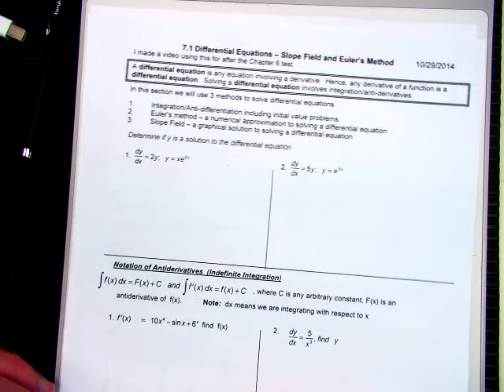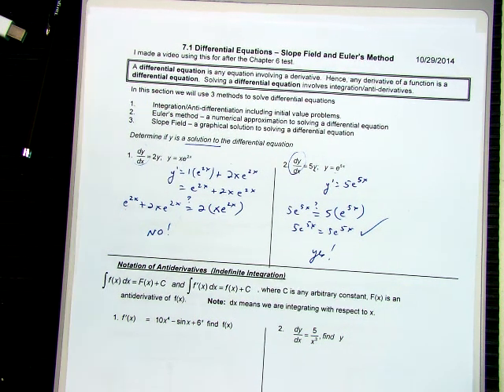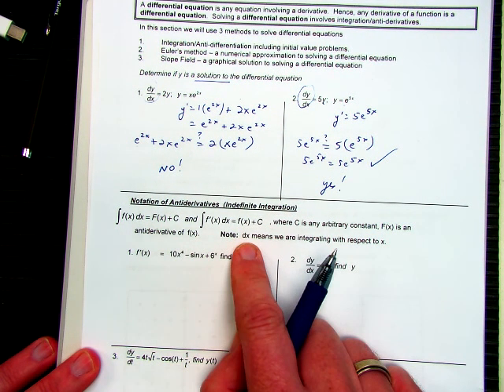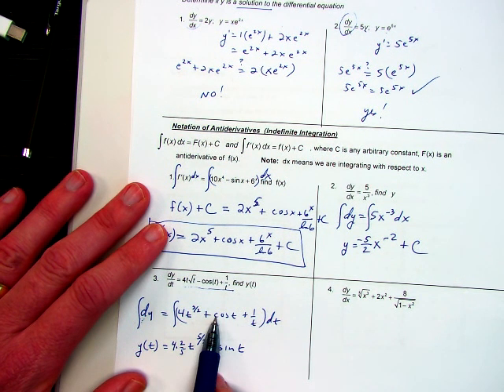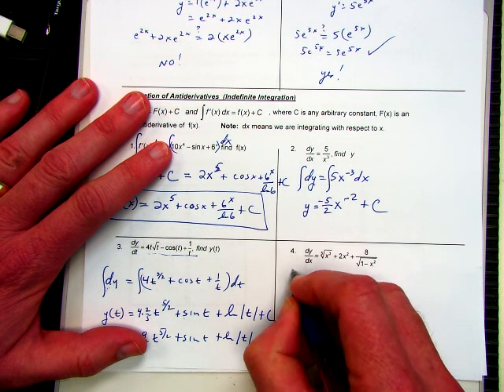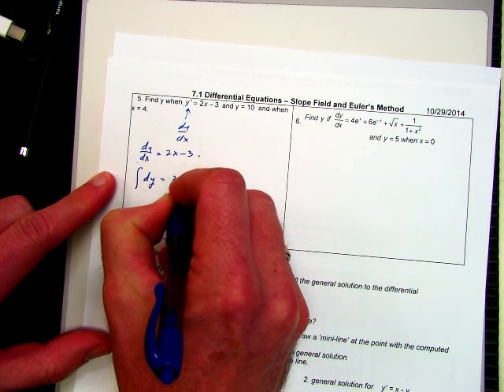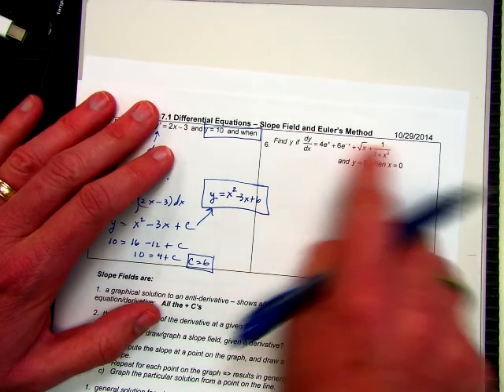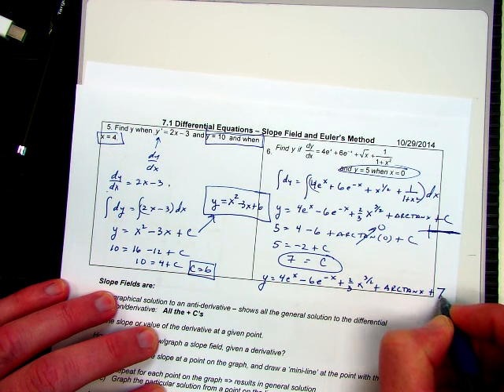7.1 Differential Equations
Separable Differential Equations - AP Calculus BC